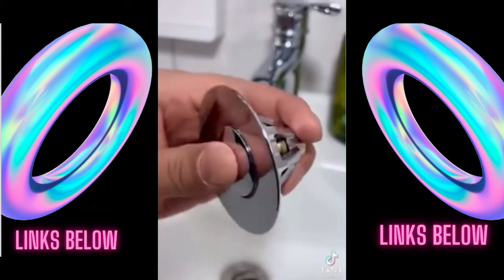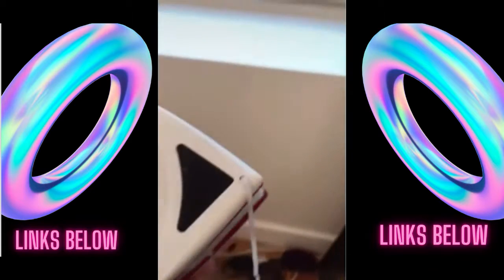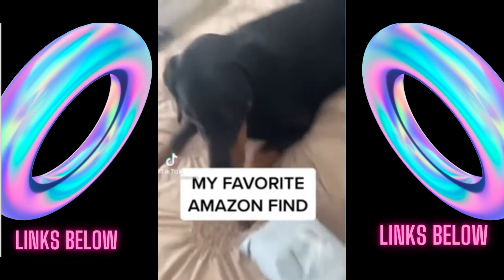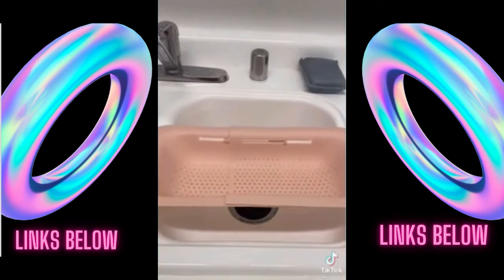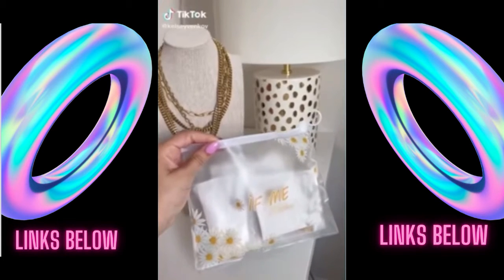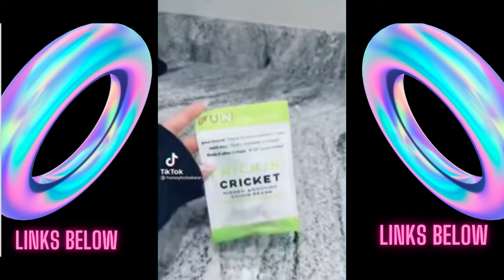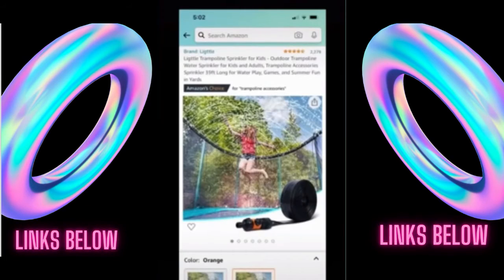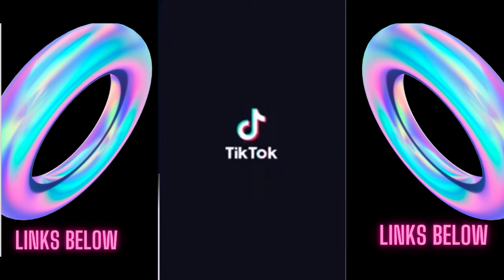💥BEST AMAZON PRODUCTS💥 TIK TOK MADE ME BUY IT💥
Amazon Finds Tiktok You Won't Believe! Tiktok Amazon Finds Compilation amazonfinds NOTHING IS MORE SATISFYING THAN FINDING COOL THINGS ON AMAZON. SO HERE IS A COMPILATION OF AWESOME TIK TOKERS WHO SHARE THEIR GREAT FINDS FROM AMAZON. SO ENJOY THESE COOL TIK TOK AMAZON FINDS. WE'VE LINKED THE PRODUCTS BELOW FOR YOUR CONVENIENCE.

Try Prime Discounted Monthly Offering:

AMAZON PRODUCTS IN VIDEO:

PRODUCT 1:
00:02
DUCK SOAP DISPENSER
TIK TOKER: @lischun

PRODUCT 2:
00:31
FLOWER SOAP HOLDER
SINK STOPPER
TIK TOKER: @melodyr

PRODUCT 3:
00:50
FEMALE URINATION DEVICE
TIK TOKER: @natashafigueroa1021

PRODUCT 4:
01:07
SOAP DISPENSING BRUSH
TIK TOKER: @kotaskovas

PRODUST 5:
01:39
WINDOW MAGNETIC CLEANER
TIK TOKER: @michelled42069

PRODUCT 6:
02:27

SPOON REST
TIK TOKER: @cestsann

PRODUCT 7:
02:47
CLIP-ON DIPPER
TIK TOKER: @caseyyisfetchh

PRODUCT 8:
03:16
BEAR MUGS
TIK TOKERS: @minty.chan_

PRODUCT 9:
03:33
REFRIGERATOR DRAW
TIK TOKER: @mustbuytoday

PRODUCT 10:
03:50
COLANDER STRAINER
SILICONE STRETCH LIDS
SILICONE FOOD HUGGERS
TIK TOKER: @theglowjourney

PRODUCT 11:
04:16
POPSICKLE WATER BOTTLE
TIK TOKER: @imjuliekay

PRODUCT 12:
04:28
ROUND MAKE UP ORGANIZER
TIK TOKER: @kaelimaee

PRODUCT 13:
05:08
TIK TOKER: @kelseyvenkov

PRODUCT 14
05:39
HAIR CLIPS
TIK TOKER: @bilintinamakeup

PRODUCT 15:
05:49
OVAL DOUBLE SIDED MIROR
TIK TOKER: @sw33tch1ll1

PRODUCT 16:
05:59
HAIR BRUSH
TIK TOKER:  @hudkrish4az4

PRODUCT 17:
06:15
FRICKEN CRICKET
TIK TOKER: @honeybobabear

PRODUCT 18:
06:48
TRAMPOLINE SPRINKLER
TIK TOKER: @adorethemparenting

PRODUCT 19:
07:08
BUBLE MACHINE
TIK TOKER:  @cafebustella

PRODUCT 20:
07:27
REMOTE ORGANIZER
TIK TOKER: @vaneamaro91

PRODUCT 21:
07:54
PILL CRUSHER
TIK TOKER: @devdoesreviews